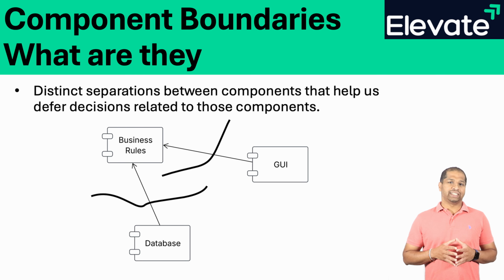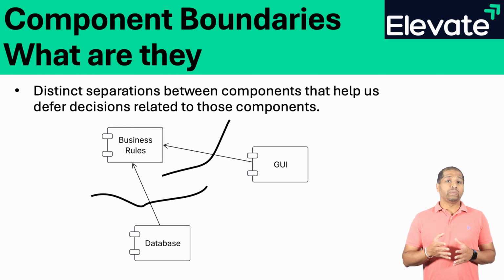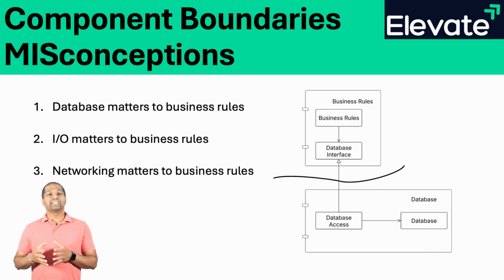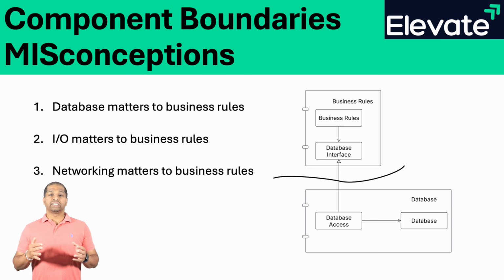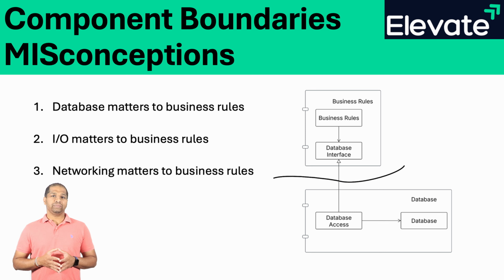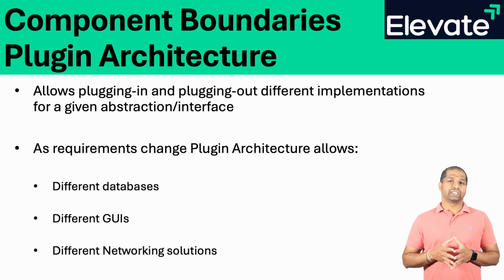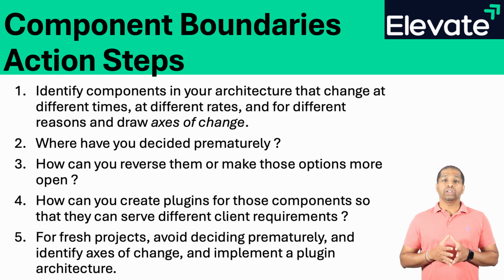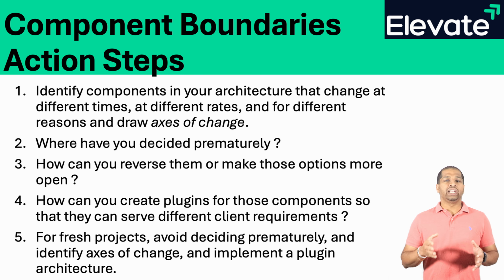7 MINUTES and You'll NAIL Component Boundaries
This video explains about component boundaries in clean architecture including what component boundaries are, why they are important, serious misconceptions around them, plugin architecure and some actionable steps for you.
00:39 Content
00:54 What are component boundaries
01:52 Why component boundaries are important
02:21 MISconceptions
04:25 Plugin Architecture
05:23 Action Steps